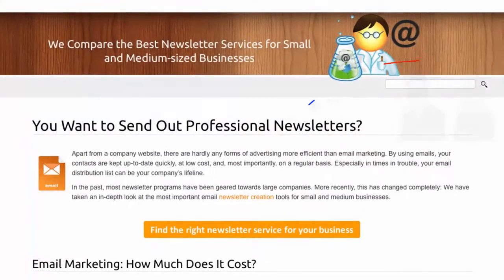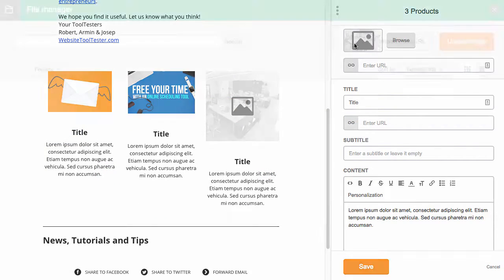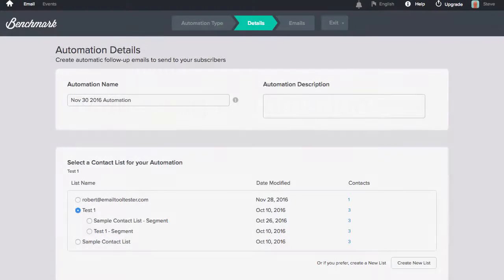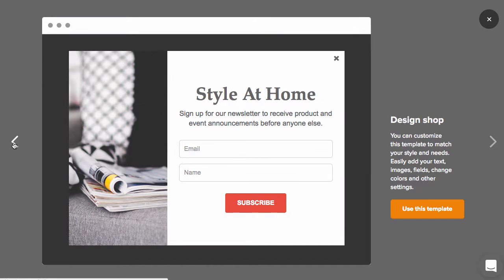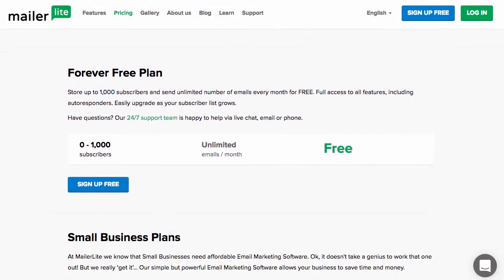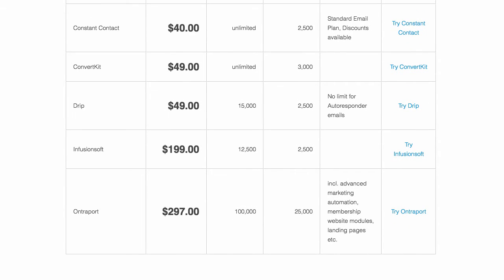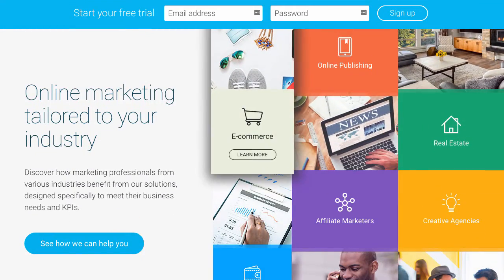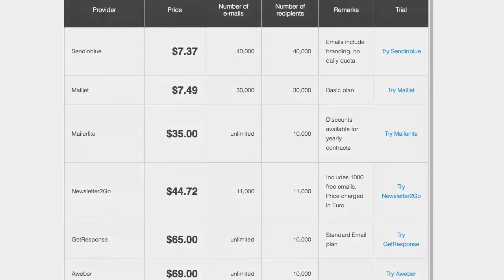How to Pick the Best Newsletter Software?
Check out our overview for some of the best newsletter services

Picking the right newsletter service can be quite difficult if you don't know what to look for. Watch this short overview to find out what a good newsletter software should include.

Contents
00:00 Intro
00:20 Templates
00:34 Drag & Drop editor
00:52 Campaign types
01:15 Marketing automation
01:43 Registration forms
01:59 Integrations
02:11 Support
02:32 Prices
03:09 Top providers